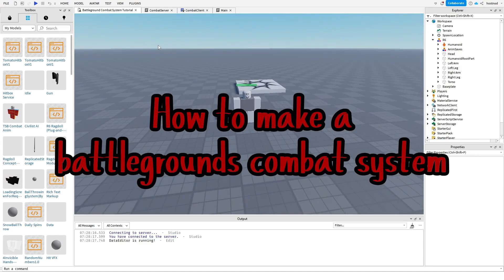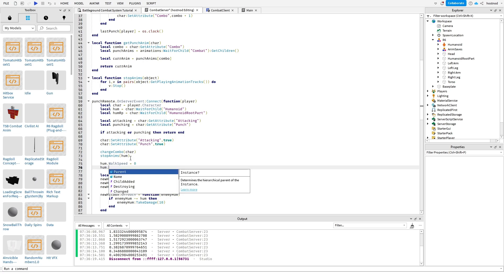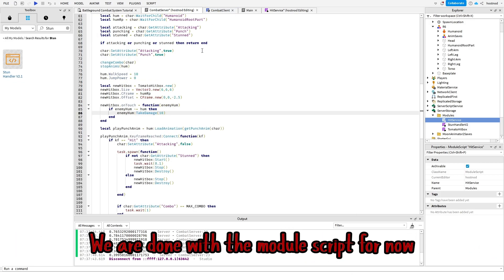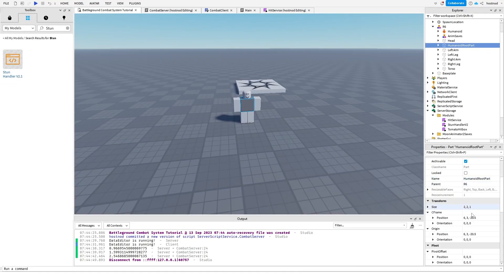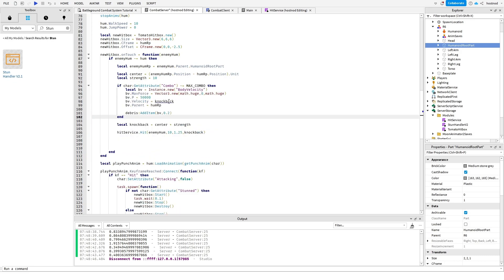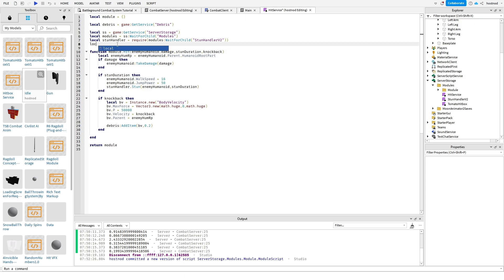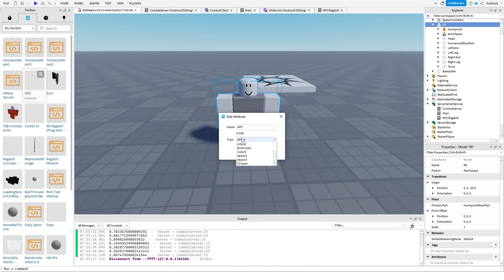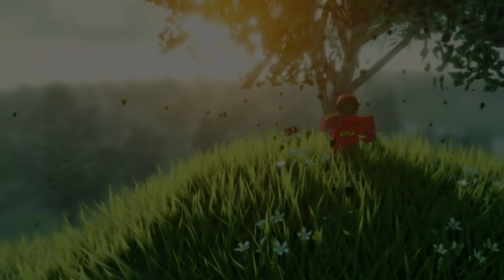Battlegrounds Combat System Tutorial (Part2) [Ragdoll, Stun, Knockback, etc...]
in this video I'm going continue the battlegrounds combat system tutorial
(knockback, stun, ragdoll, etc...)